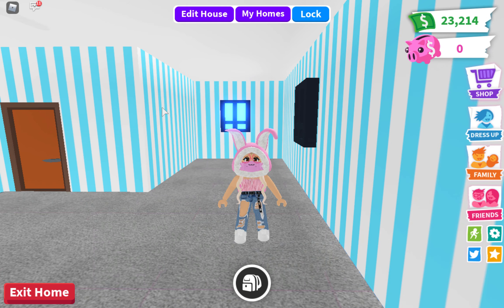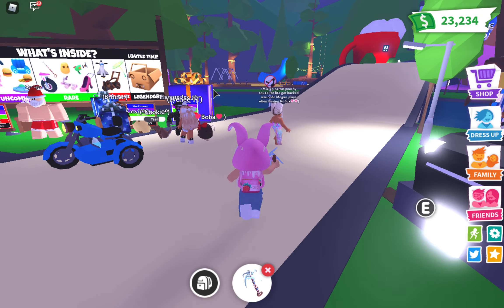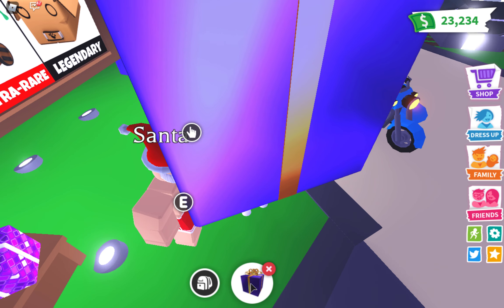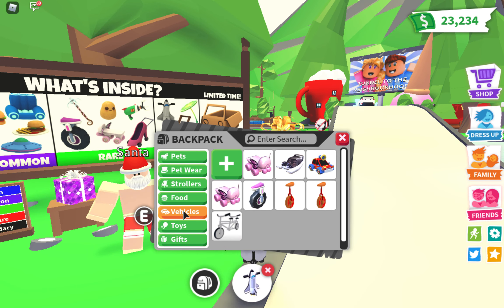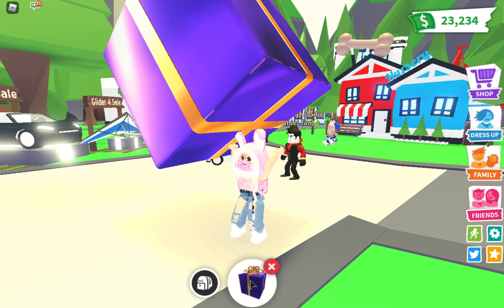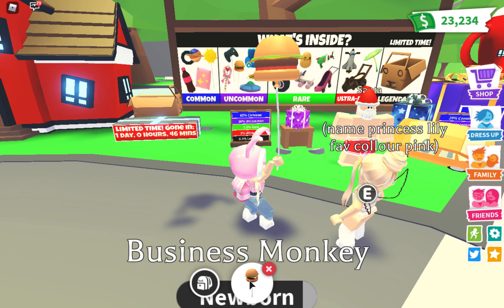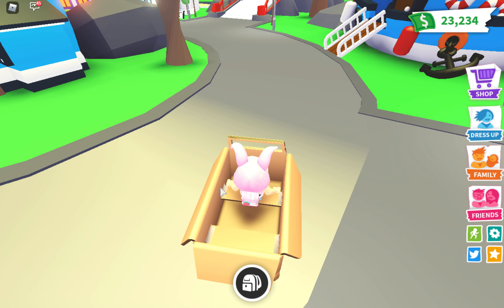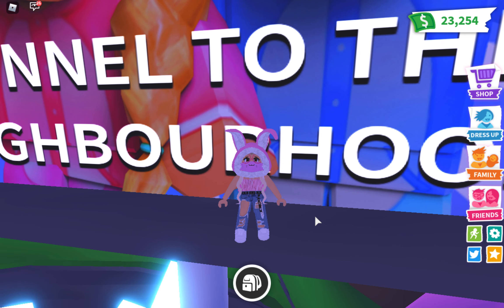ROBLOX ADOPT ME! MASSIVE GIFT BOX OPENING!